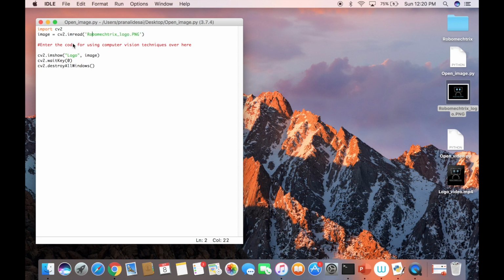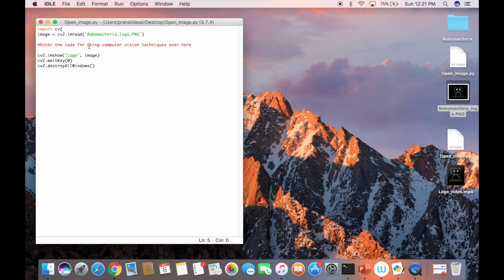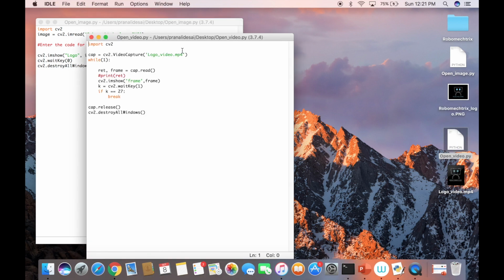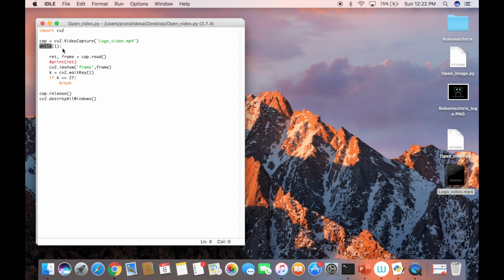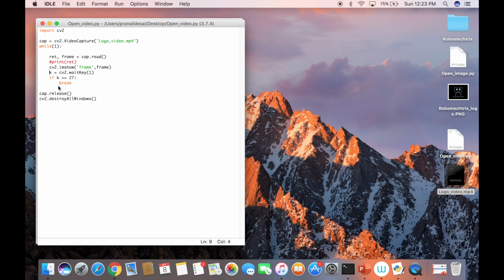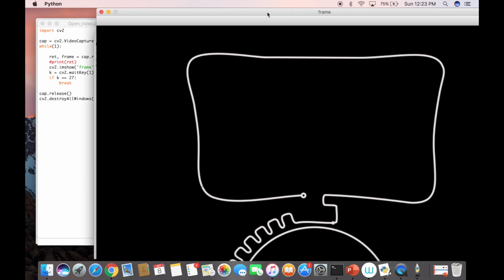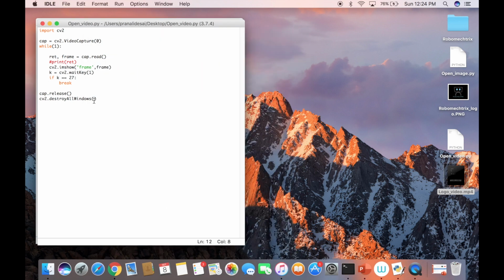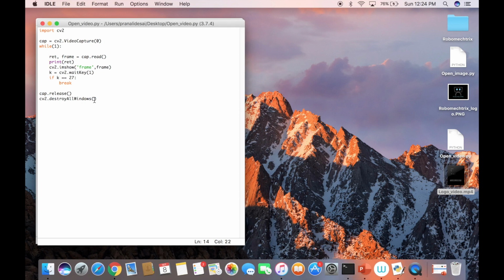How to open Image-Video-Webcam in OpenCV (Python)